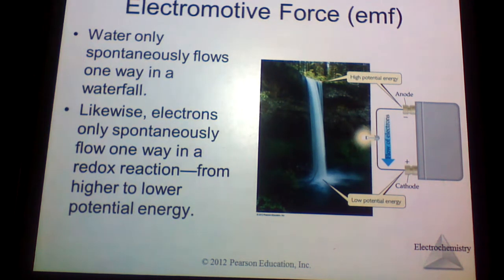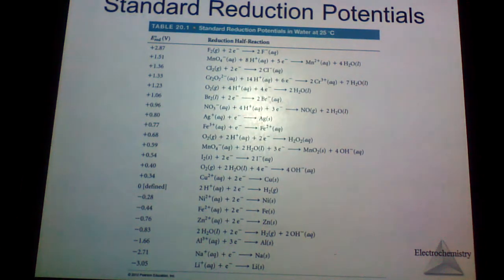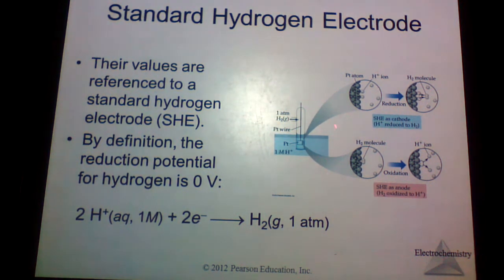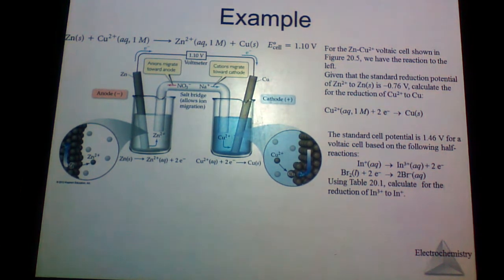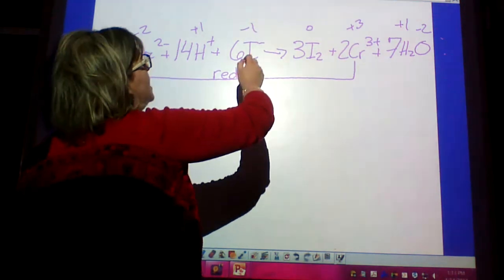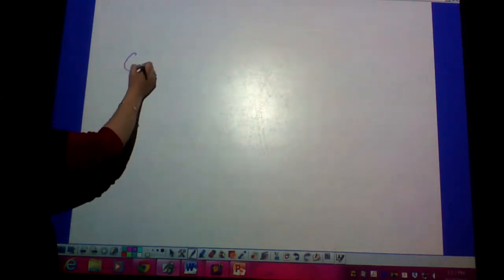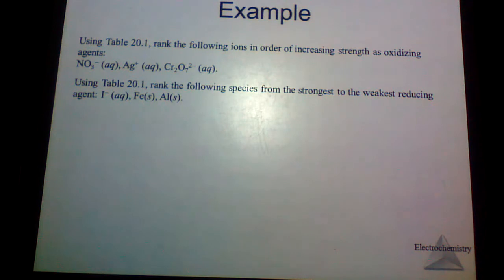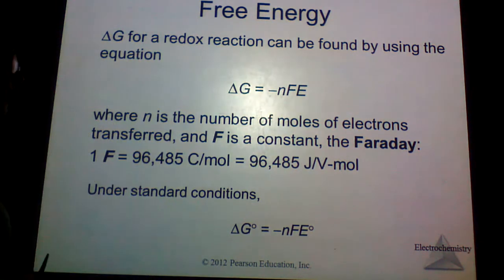emf and freeee energy